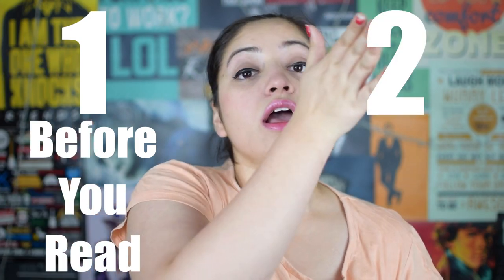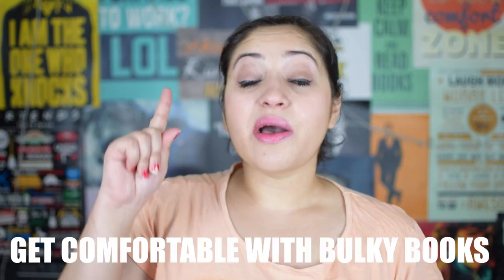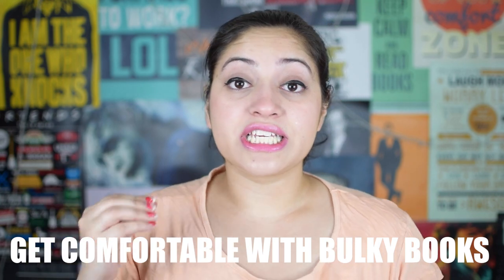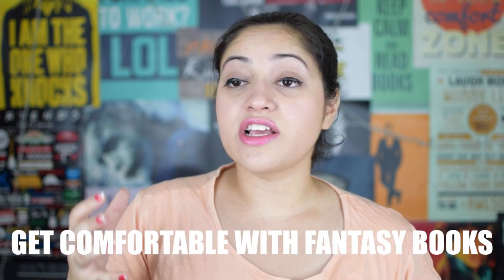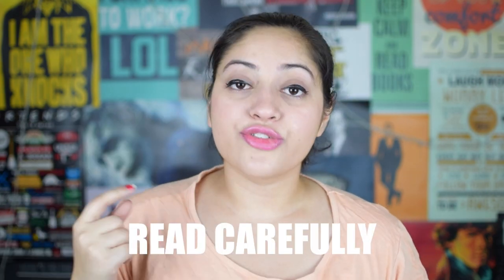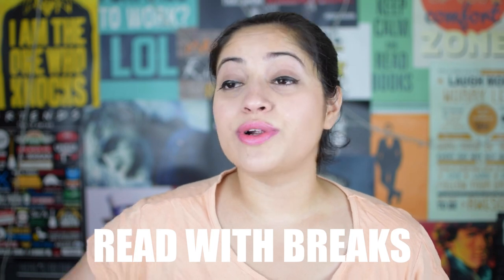How To Read The Game Of Thrones? | How To Read A Song Of Ice And Fire Series?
I was asked to make a video about how to read big and bulky books like the Game Of Thrones. Here it is! How to read a song of ice and fire series.

P.S. I also send a lot of free resources, useful resources & whatever great offers I can find related to books.

1. Harry Potter Series
2. Lord Of The Rings Series
3. A Song of Ice and Fire series